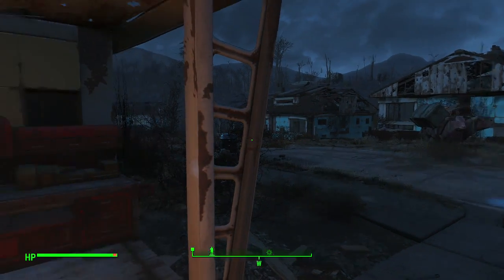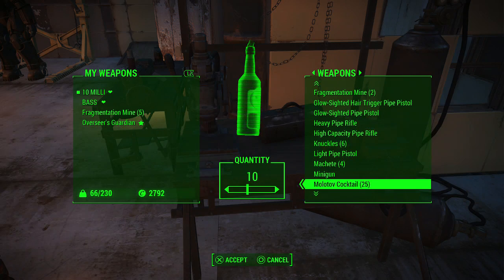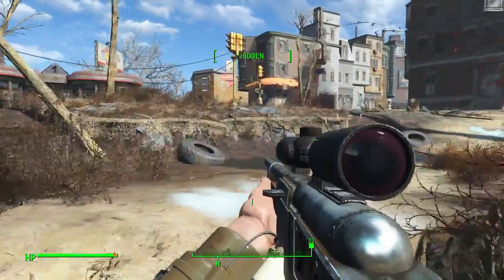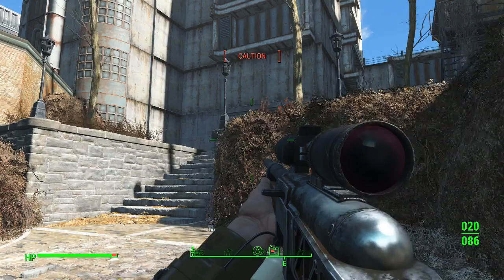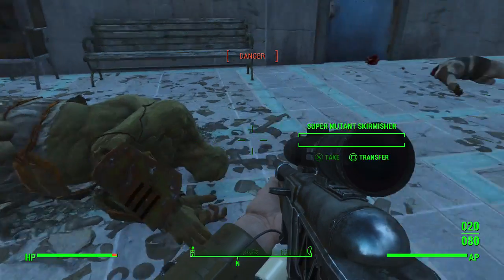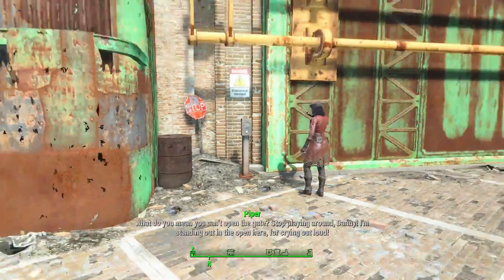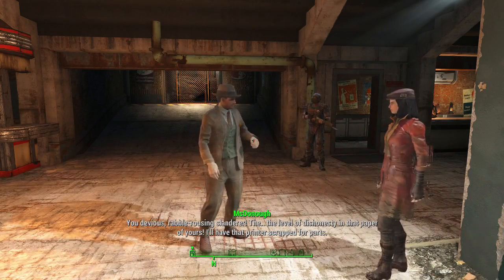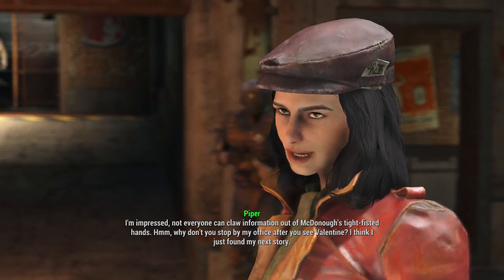Fallout 4- Walkthorugh EP 25- Diamond City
We finally make it to the great green jewel of the Commonwealth, Diamond City